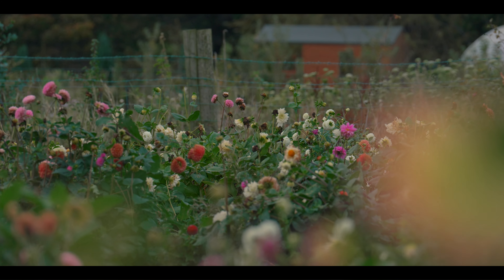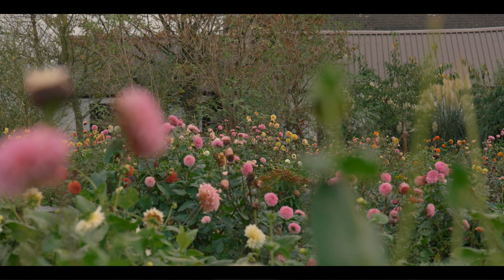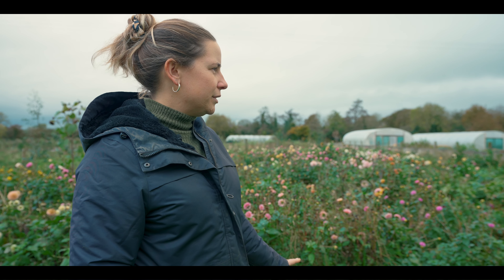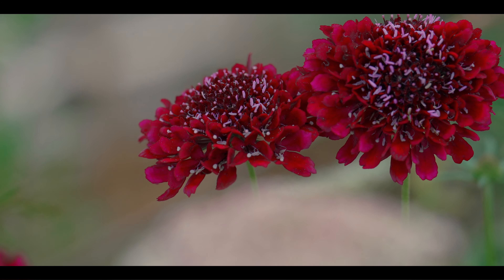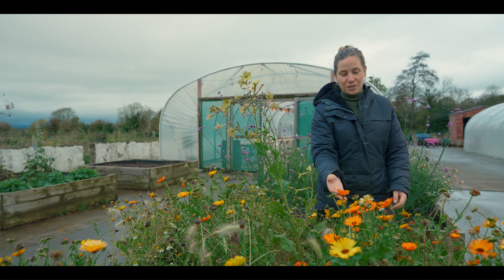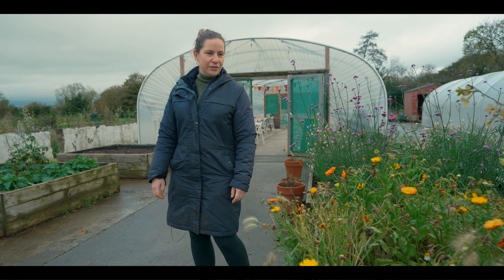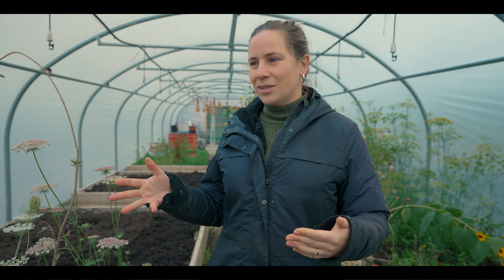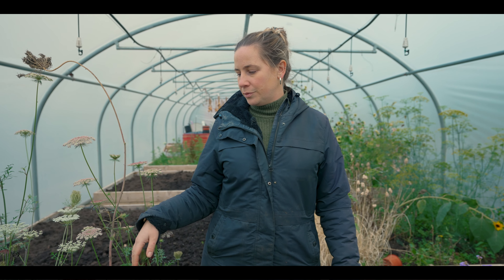End of Season update! Did the DAHLIAS survive until my final wedding?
I've nervously been watching the weather forecast hoping that there's no frost or strong winds that would damage the Dahlias... this time I give an update on how the Dahlias got on, plus a look around Origin Flowers to see some flowers still going strong at the end of October.

0:00 Intro
0:31 Did the Dahlias survive?
2:59 Other flowers at the end of October
6:42 In the polytunnel

Recomended Books:
Floret Farm's Discovering Dahlias
Floret Farm's Cut Flower Garden
Growing Flowers
From Seed to Bloom
In Bloom
A Year Full of Flowers
Flowers and Plants